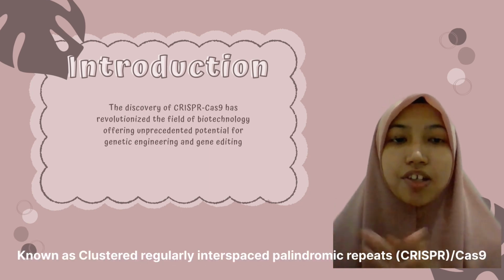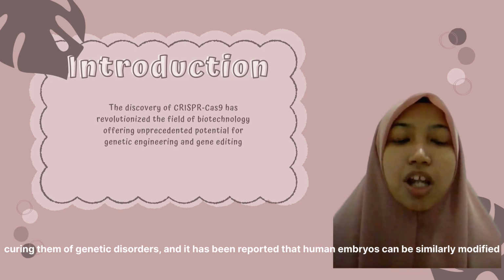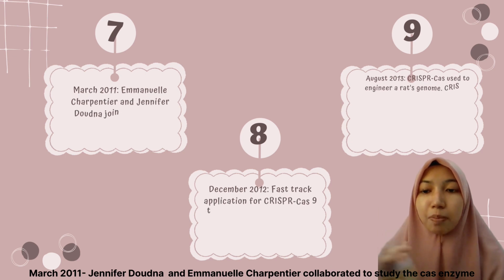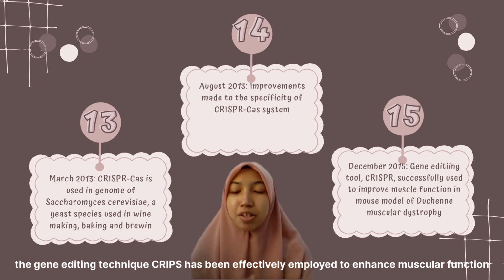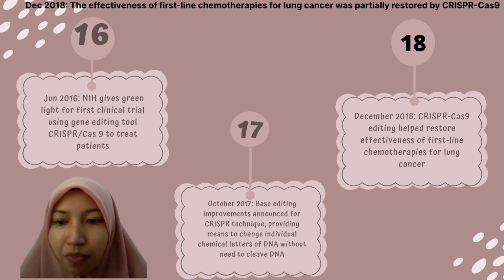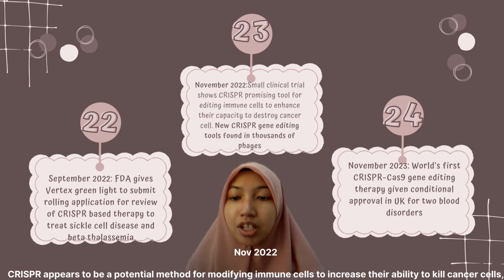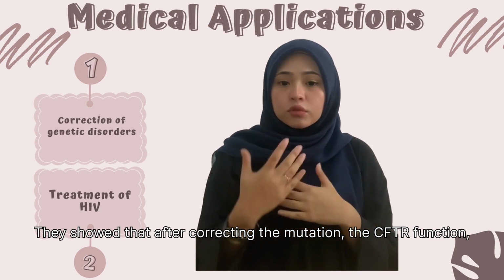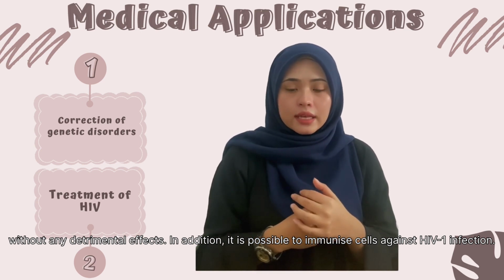MPU 3222 CRITICAL& CREATIVE THINKING: CRISPR CAS9